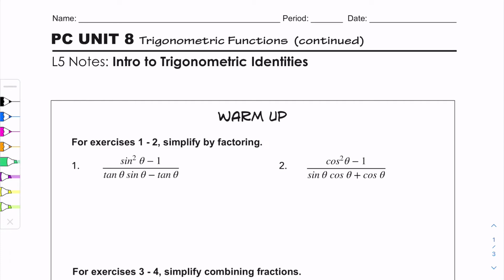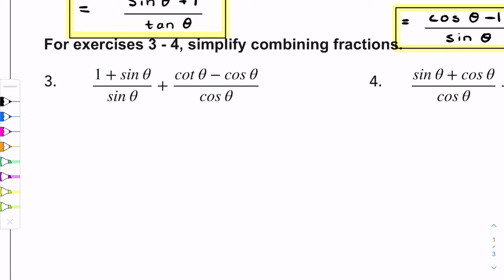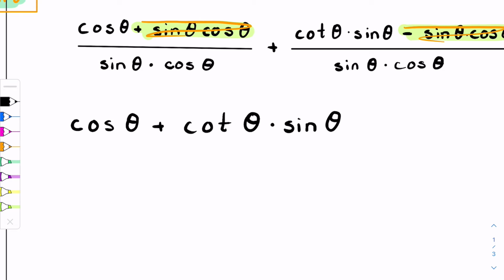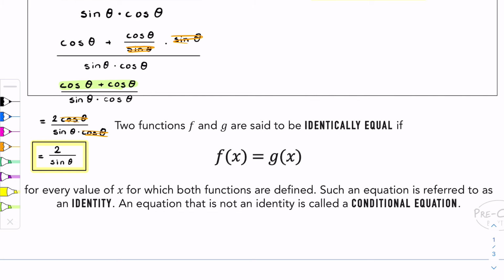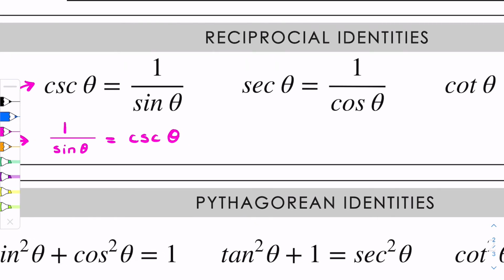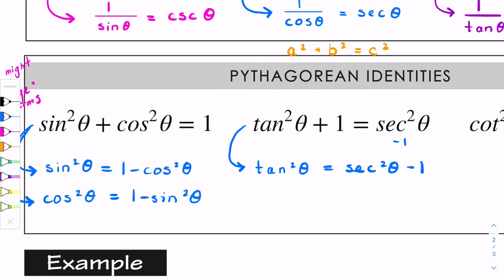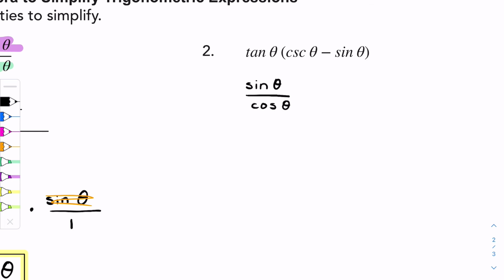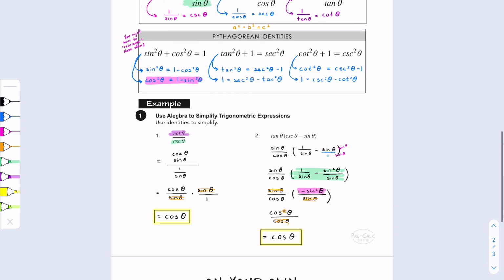PC U8 L5 NOTES